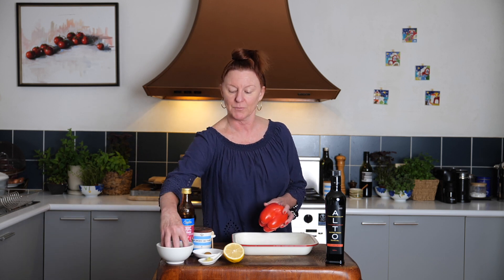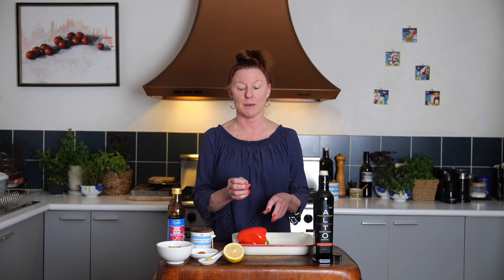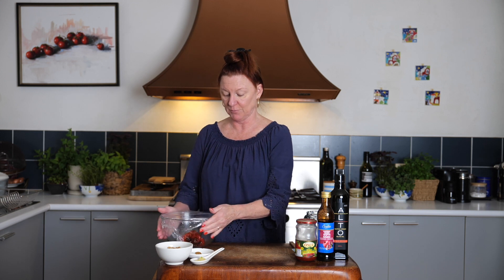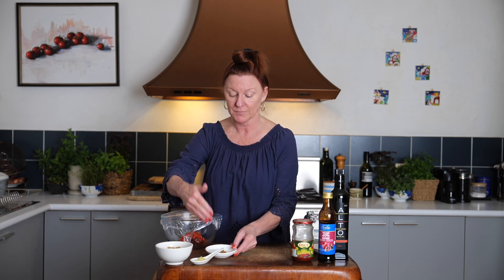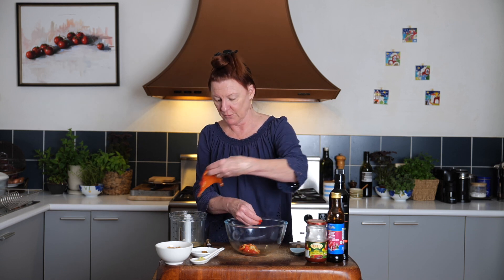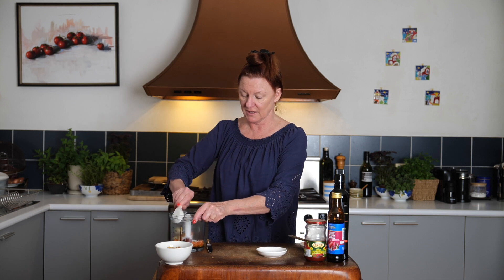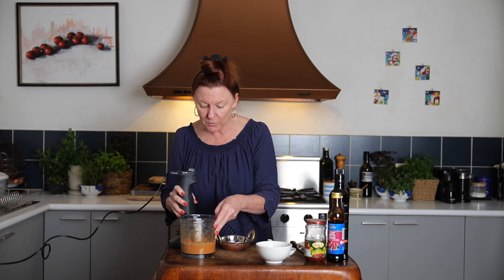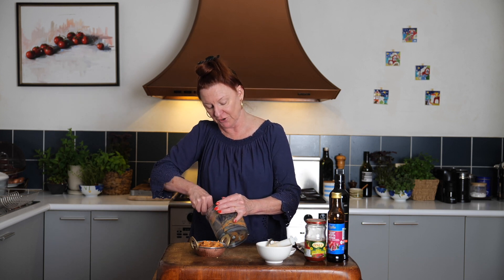Muhammara from Turkish Online Cooking Class Inspired by Somer Sivrioğlu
Muhammara is an easy capsicum and walnut dip that's so delicious you’ll be whipping it up to serve alongside everything – it’s especially good with seafood and a wonderful addition to a mezze table.